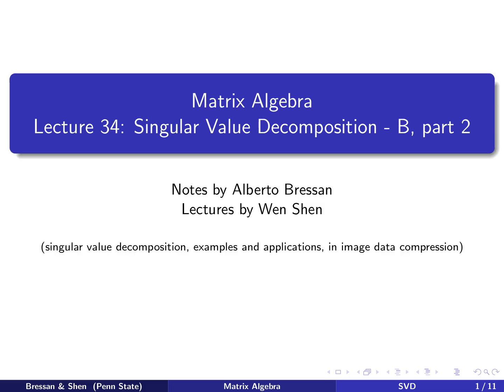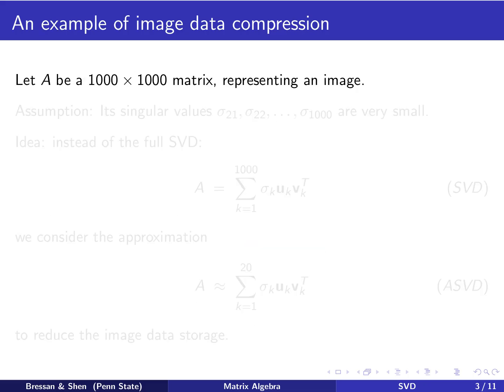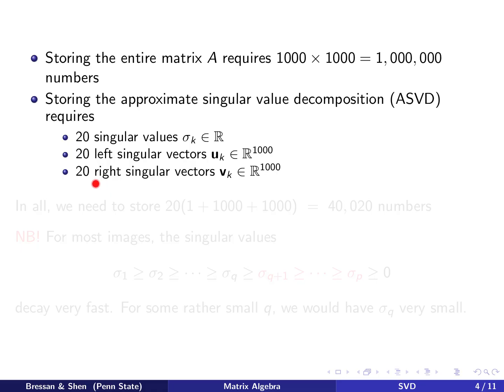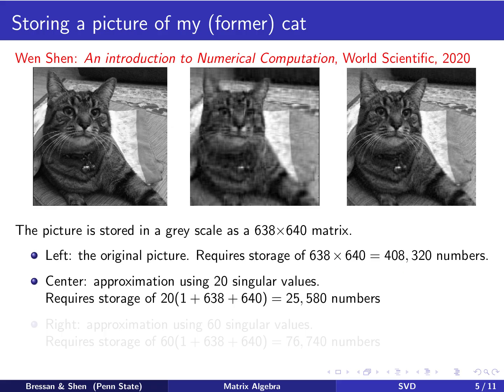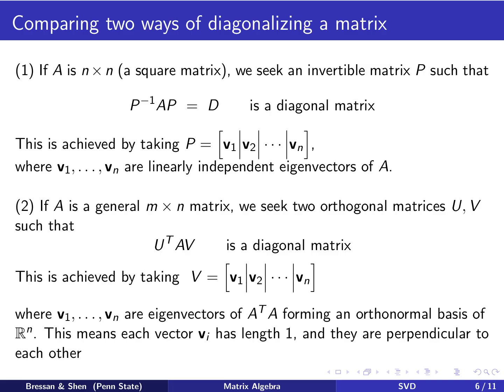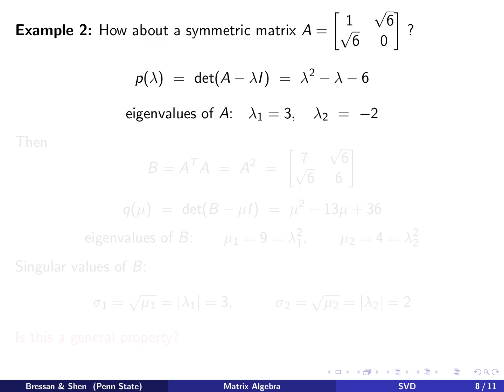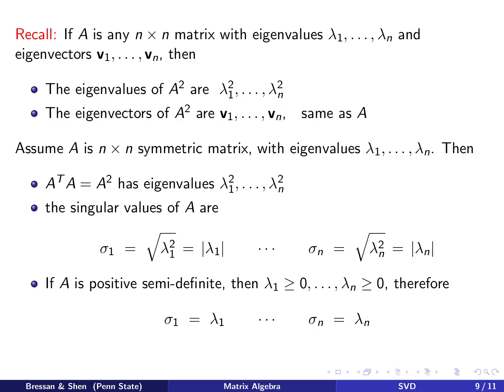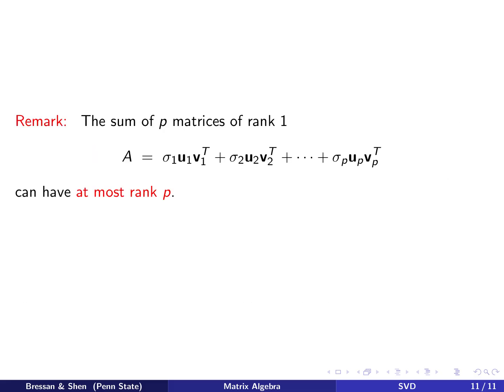Matrix Algebra Lecture 34 Part 2: SVD in image data compression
Example of SVD application in image data compression, some further discussions on eigenvalue values and singular values of matrices, and on diagonalization of matrices etc